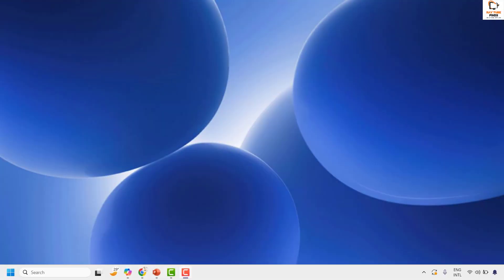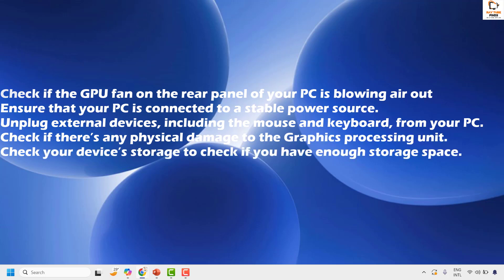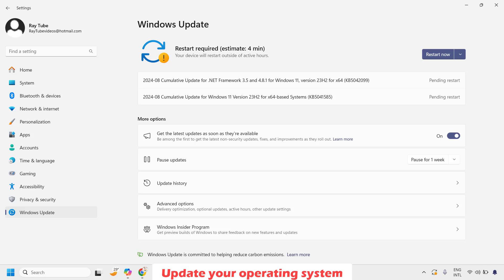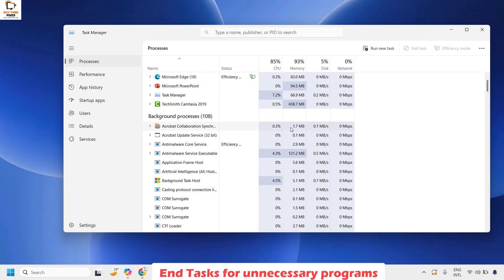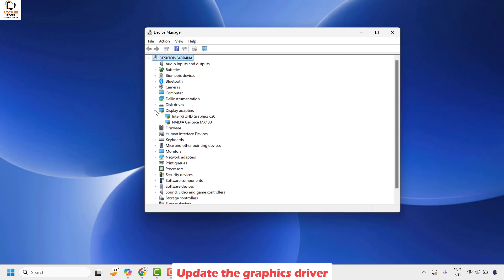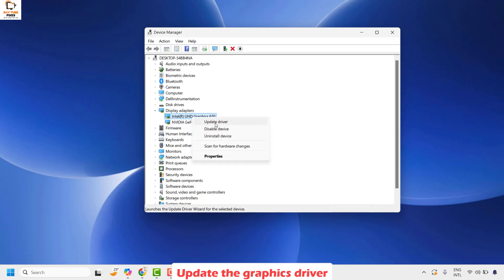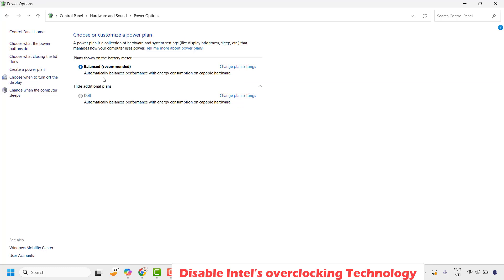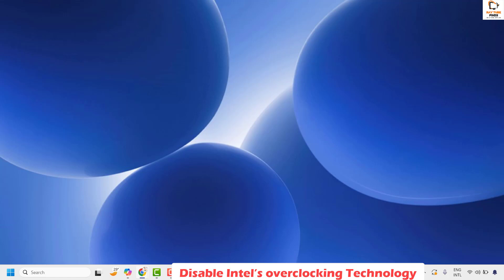SOLVED : "Windows Has Restarted Your GPU Driver Due to a Problem Driver" GPU Driver Error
Windows has restarted your GPU driver due to a problem driver

Windows restarting the GPU driver issues can occur due to outdated graphics drivers on your PC.

Updating your operating systems and graphics drivers can help fix the problem.

Overclocking is a possible cause of GPU issues, so underclocking is an option to consider

How to fix Windows restarting my GPU driver error?

-Check if the GPU fan on the rear panel of your PC is blowing air out.

-Ensure that your PC is connected to a stable power source.

-Unplug external devices, including the mouse and keyboard, from your PC.

-Check if there’s any physical damage to the Graphics processing unit.

-Check your device’s storage to check if you have enough storage space.

-Restart your PC to check if you’re encountering the issue due to startup errors. If your PC fails to boot correctly in Windows, use the fixes in this guide to solve it.